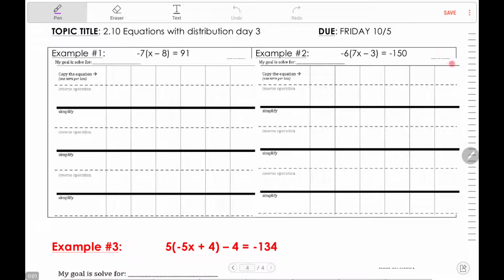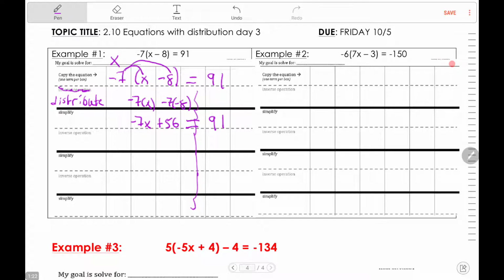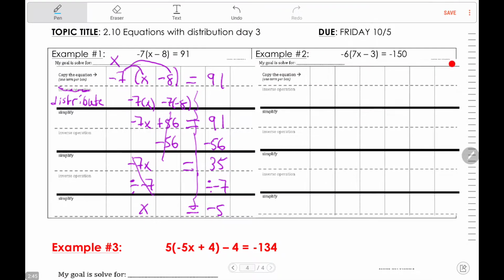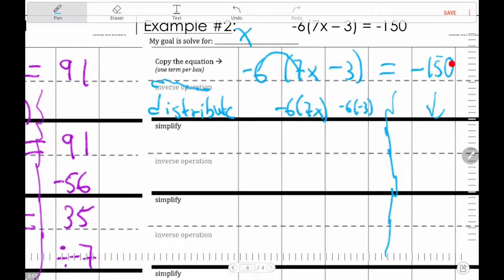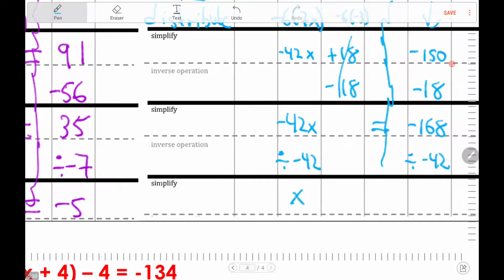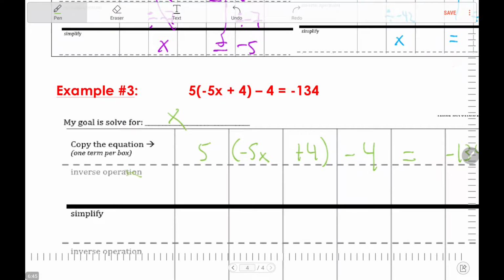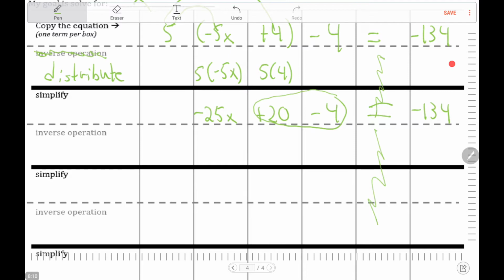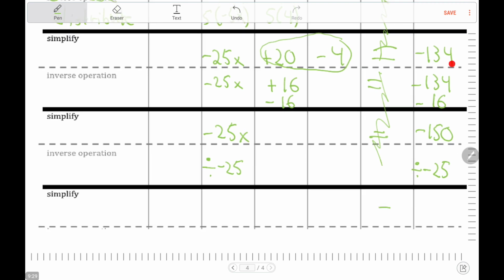HW 2.10 Equations with Distribution